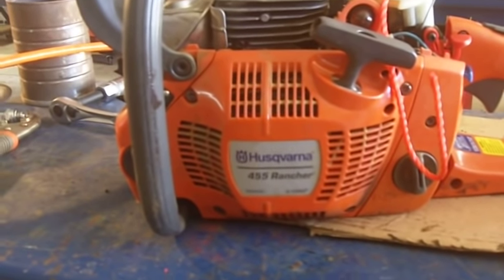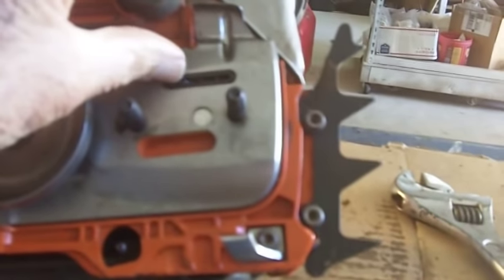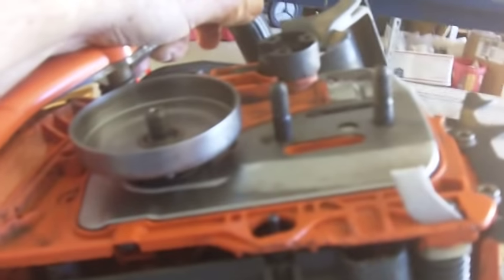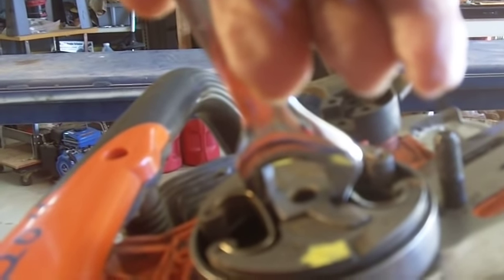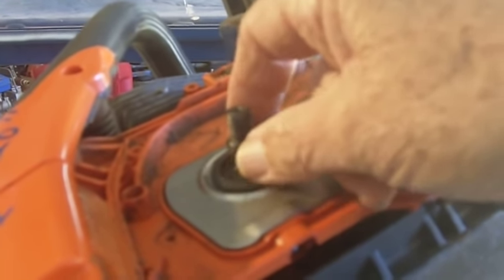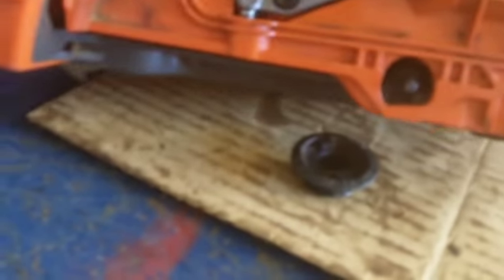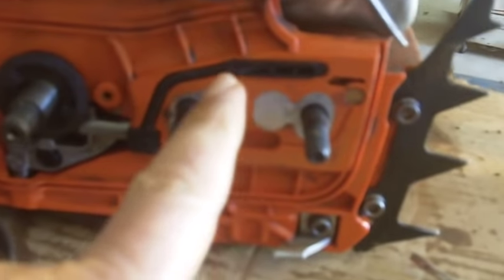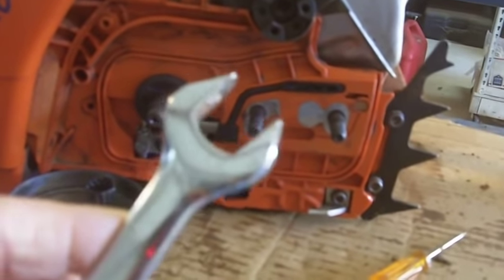Husqvarna Rancher 455 Chain Oiler Repair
My Husky Rancher 455 stopped oiling the bar and I found out why and this is how to fix it .I also had to make a tool to remove the clutch and I show how I did it.
Do NOT use a air compressor to blow out the wood chips UNTIL you cover the oil ejection port to the chain bar.
I did not need new parts yet, but if you do, the links below will take you to the parts.

COMPLETE OIL PUMP ASSEMBLY INCLUDING FEED TUBE:

Husqvarna Oil Pump:

Husqvarna Oil Pump Drive Gear Pinion: